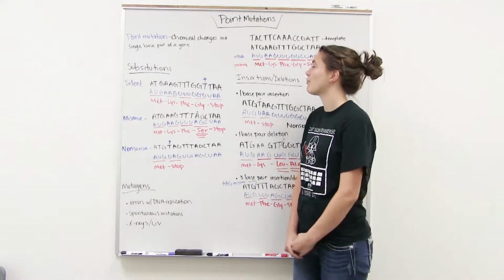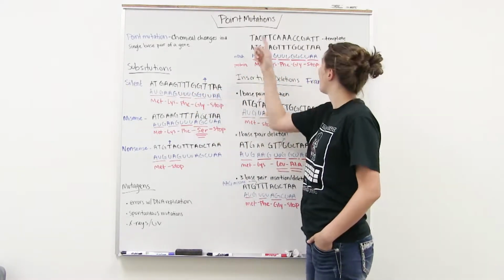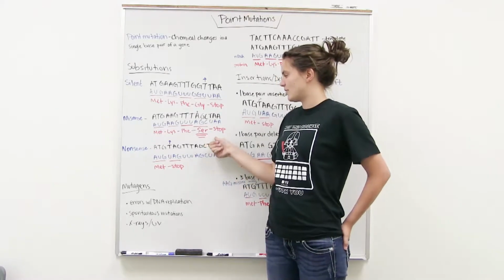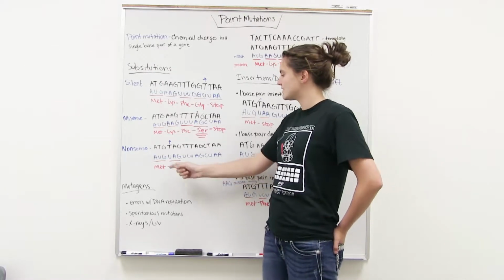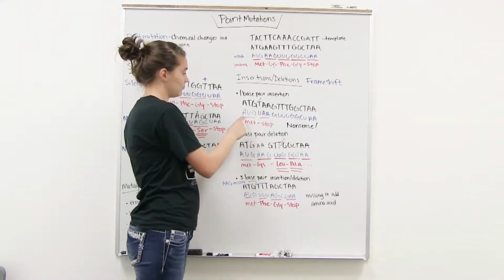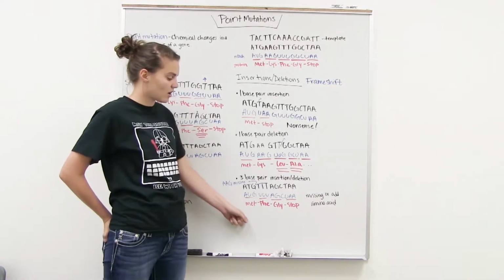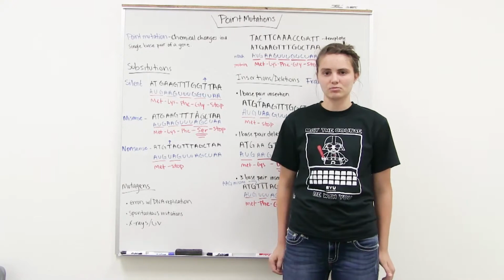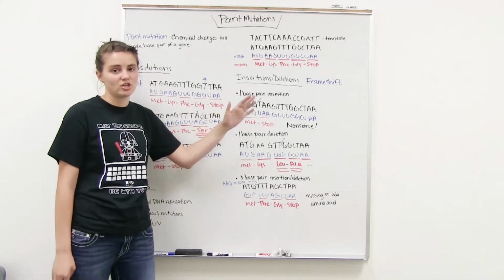Point Mutations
This General Biology video teaches the different point mutations - insertion, deletion, and substitution.